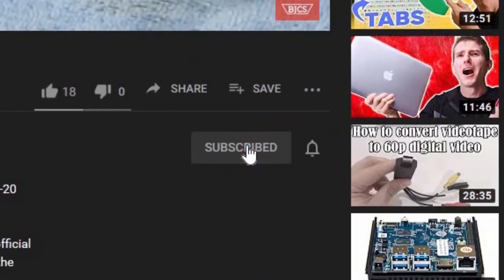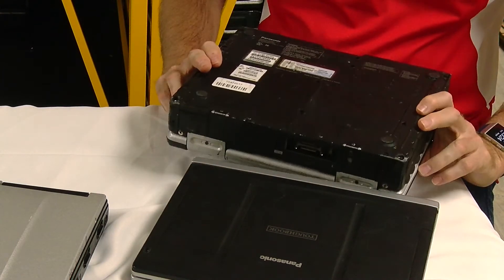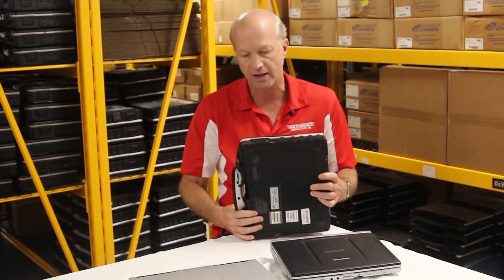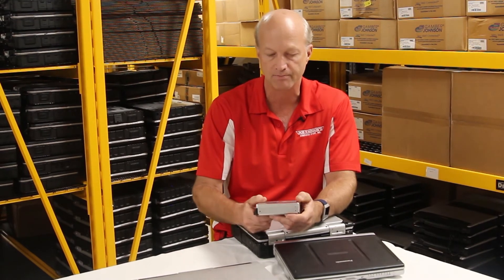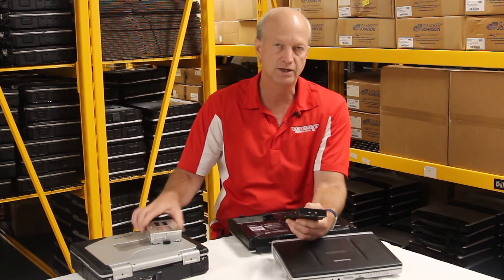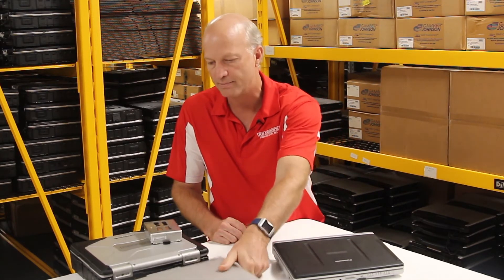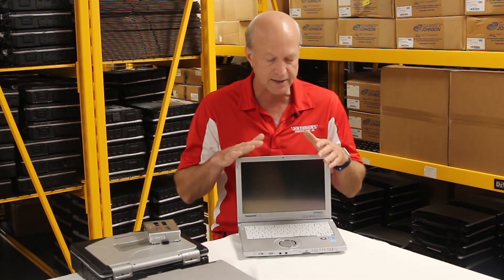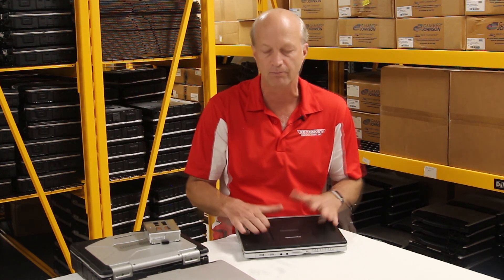Different Levels of Rugged, Panasonic Toughbook**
Bob goes into detail about fully rugged, semi-rugged, and business-rugged Panasonic Toughbook models. He compares the three types of rugged laptops to each other. Tune in to the 28th Episode of The Rugged Rundown to learn more!

▬ Chapters ▬

00:00 | Introduction
00:56 | Fully Rugged Panasonic Toughbook CF-31
03:14 | Panasonic Toughbook CF-53 Semi-Rugged
04:58 | Business Rugged Panasonic Toughbook CF-C1
06:44 | Conclusion

Bob goes over the differences in the build levels between different Panasonic Toughbooks. Those build qualities include fully-rugged Toughbooks, semi-rugged Toughbooks, and business-rugged Toughbooks. Fully rugged Toughbooks are laptops that are built to military standards, like the Panasonic Toughbook CF-31 for example. Most of these fully rugged units are made of metal, they have fully cushioned hard drive caddies to help protect the hard drive if it is dropped, they come with heaters to help your Toughbook run in the cold, and they have dust-sealed ports to keep any potential dirt or water out. The hinges are nice and supportive, so they would be able to handle the stress of constantly stopping and going in a car. Some of the downsides of a fully-rugged unit are that they are going to be heavier than the rest of the options on this list. Additionally, they will have a smaller screen than the semi-rugged and business-rugged laptops because they have more protection around the screen.

Moving on to the semi-rugged Toughbooks, which would include models like the Panasonic Toughbook CF-54. These come with alloy cover plating and plastic bezels, and its all plastic on the interior. The only thing that is not plastic or alloy is the metal port covers. These units are also not as heavy as the fully-rugged laptops, they weigh in about a pound or two lighter. The shortfalls of these Toughbooks are that the hard drives in these units are not as padded as their cousins in the fully-rugged laptops. They also lack the heater that would help them function in the cold. Keep in mind, that these units were not designed for the same elements as the fully rugged laptops. They were designed for people that are constantly on the go and for those that wanted some extra protection in their work devices.

Last but not least, there are the business rugged Panasonic Toughbooks, like the CF-C1. These laptops are the lightest out of the three options. There are no metallic alloy covers and the port covers are also plastic in these units. These are the closest comparison to the standard retail laptop like the Dell, HP, or Lenovo laptops with the Panasonic bells and whistles. In recent years, Panasonic has veered away from the business rugged line, and now their focus is on the fully-rugged and semi-rugged Toughbooks.

▬ Social Media ▬